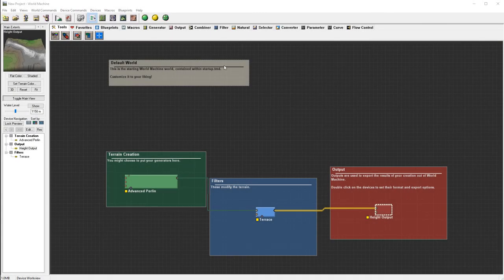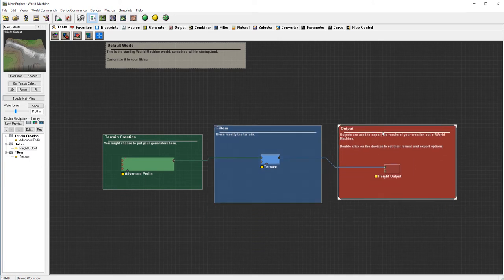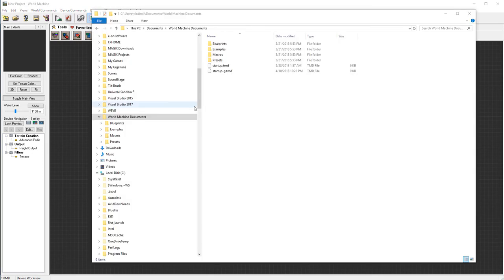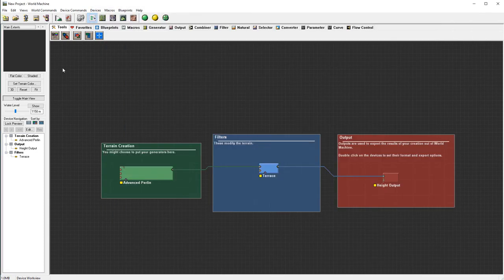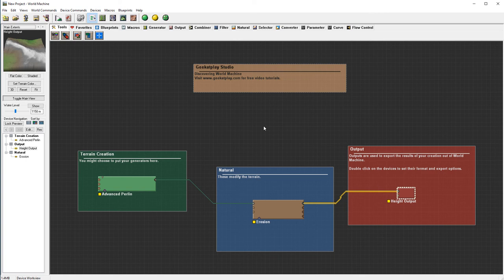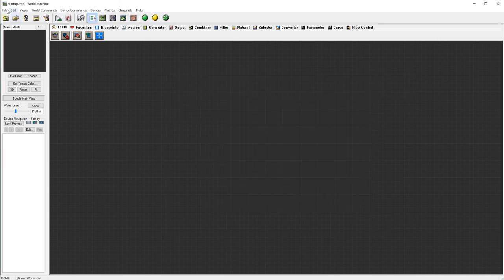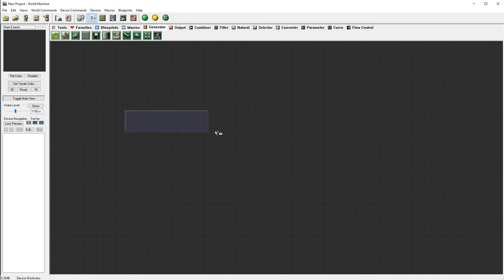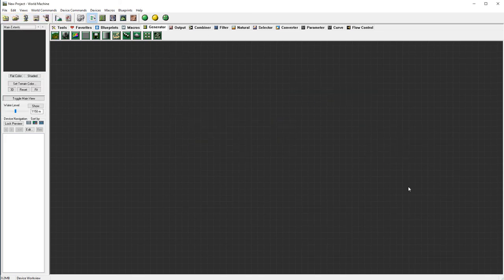How to create startup scene in World Machine